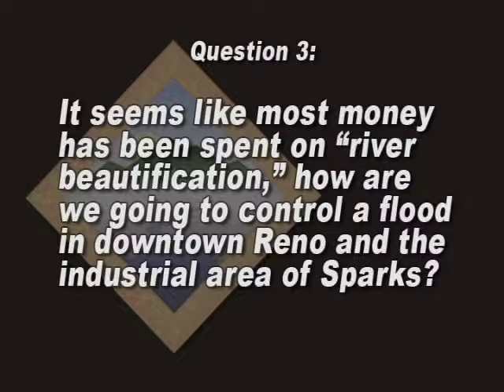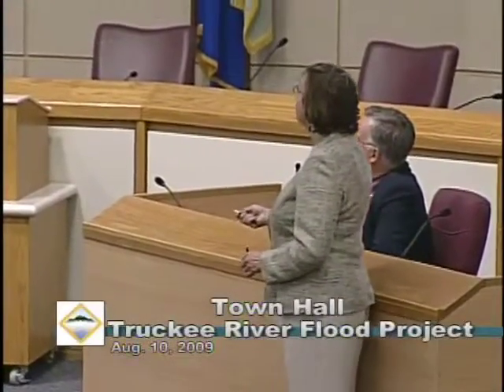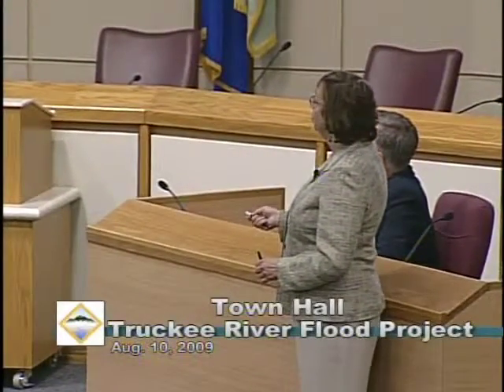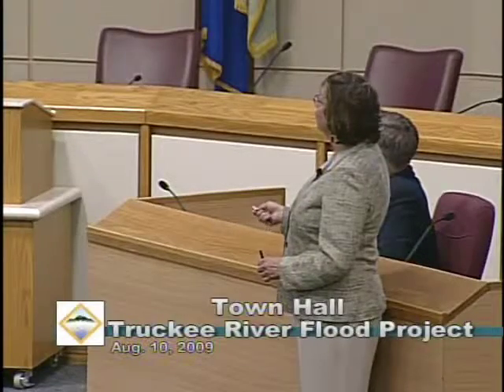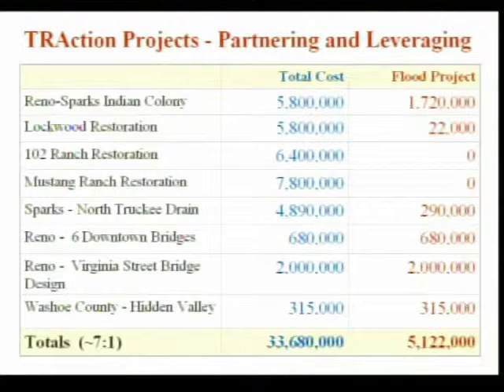TRFP Town Hall Meeting: Question 3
It seems like most money has been spent on river beautification, how are we going to control a flood in downtown Reno and the industrial area of Sparks?